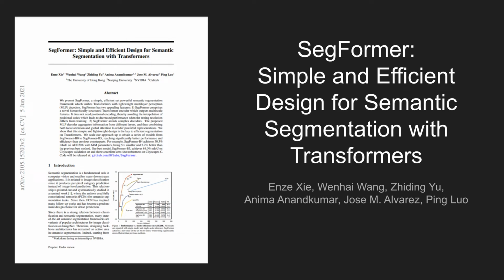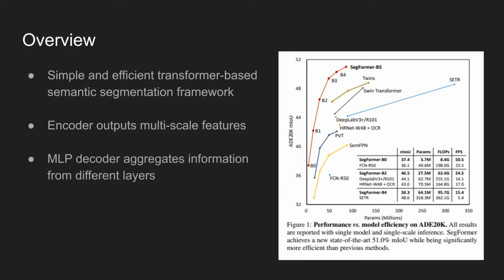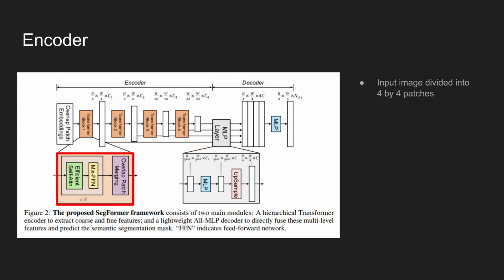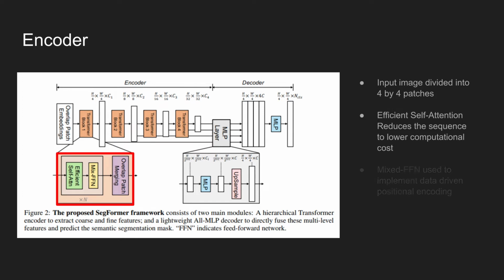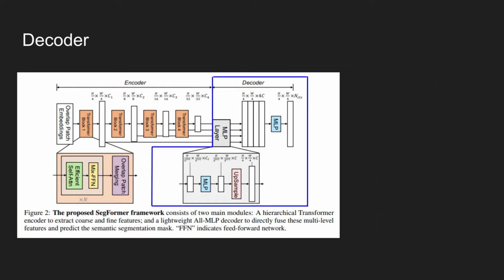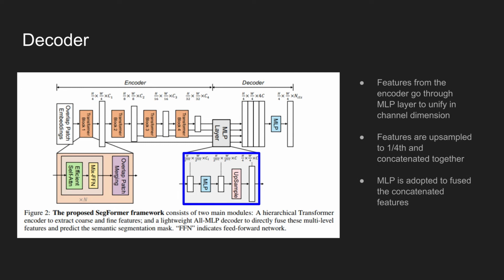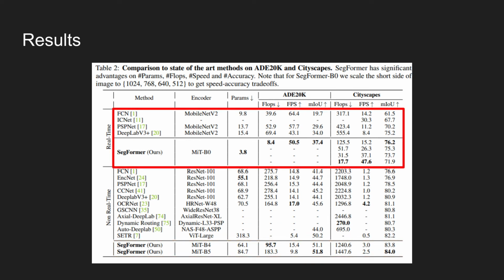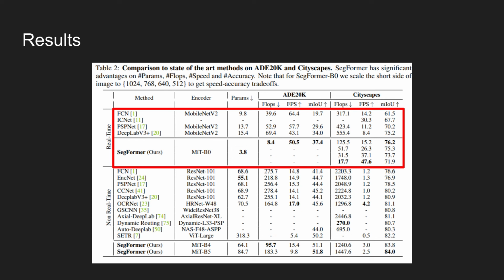SegFormer: Simple and Efficient Design for Semantic Segmentation with Transformers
Abstract:
We present SegFormer, a simple, efficient yet powerful semantic segmentation framework which unifies Transformers with lightweight multilayer perception (MLP) decoders. SegFormer has two appealing features: 1) SegFormer comprises a novel hierarchically structured Transformer encoder which outputs multiscale features. It does not need positional encoding, thereby avoiding the interpolation of positional codes which leads to decreased performance when the testing resolution differs from training. 2) SegFormer avoids complex decoders. The proposed MLP decoder aggregates information from different layers, and thus combining both local attention and global attention to render powerful representations. We show that this simple and lightweight design is the key to efficient segmentation on Transformers. We scale our approach up to obtain a series of models from SegFormer-B0 to SegFormer-B5, reaching significantly better performance and efficiency than previous counterparts. For example, SegFormer-B4 achieves 50.3% mIoU on ADE20K with 64M parameters, being 5x smaller and 2.2% better than the previous best method. Our best model, SegFormer-B5, achieves 84.0% mIoU on Cityscapes validation set and shows excellent zero-shot robustness on Cityscapes-C.